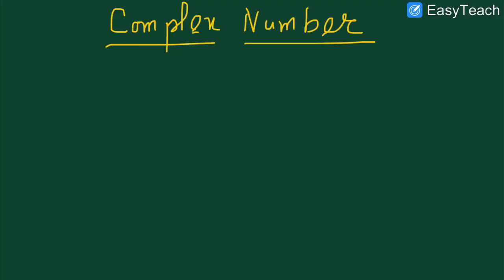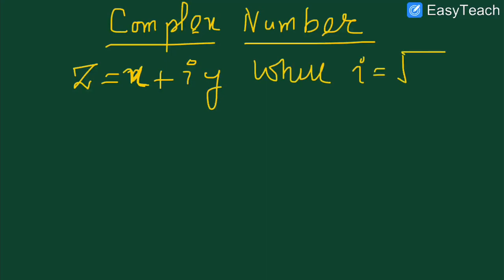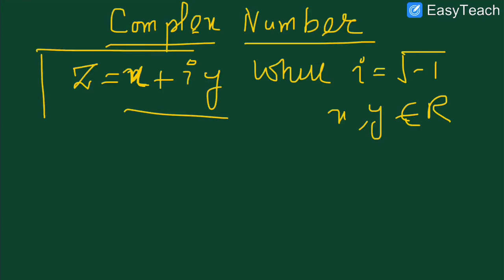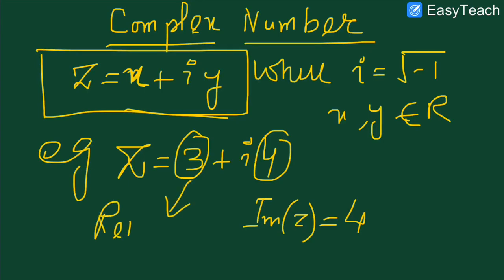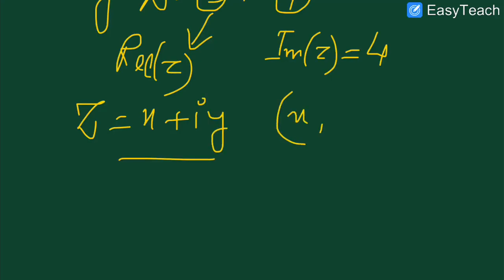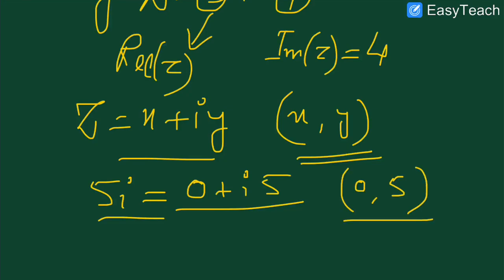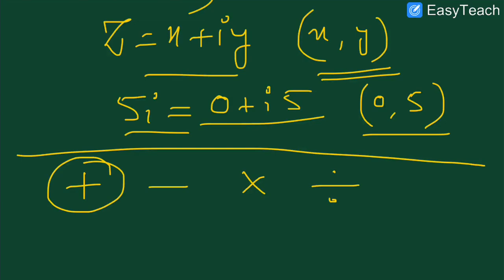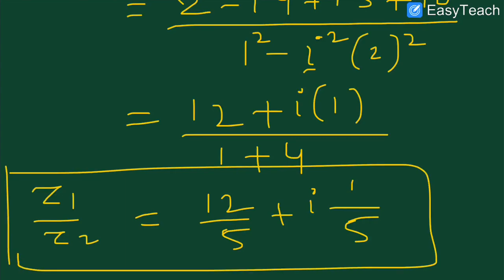Fundamental Operations of COMPLEX NUMBERS . Subject :Mathematics . Class 11th / JEE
A video lecture by Gulzar Ahmad Dar (Lecturer are complex numbers real,
why complex numbers are used Mathematics)  Published Today on 20/04/2020